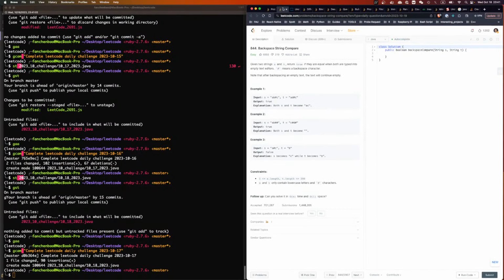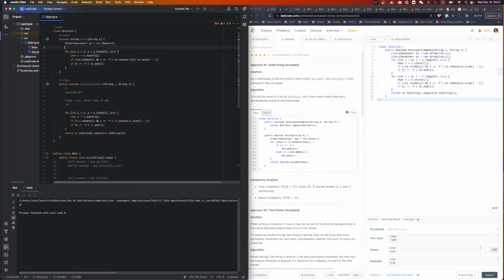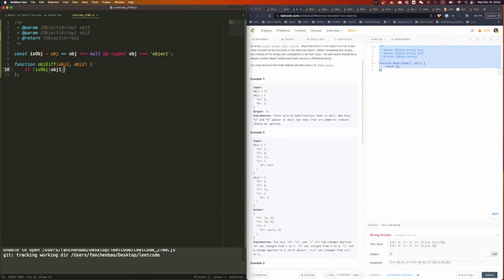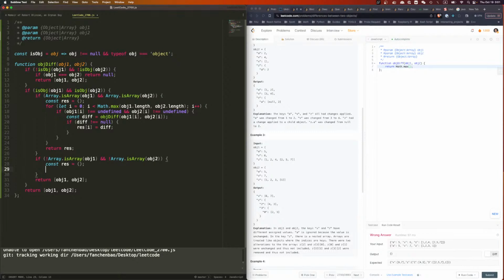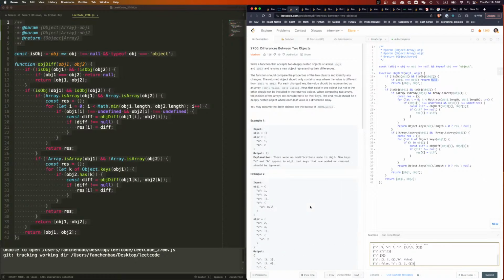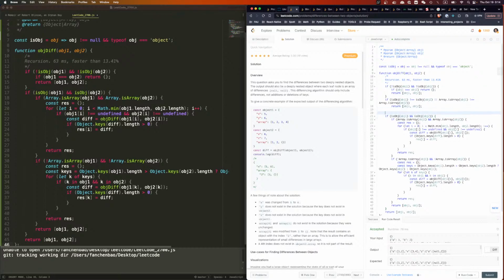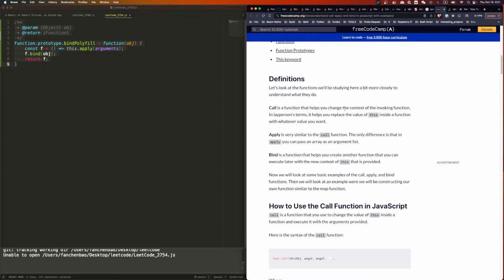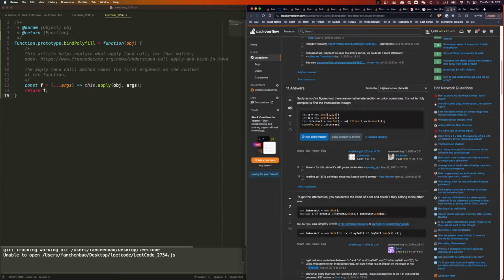2023-10-19 LeetCode 844 & 2700 & 2754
Un día de descanso.